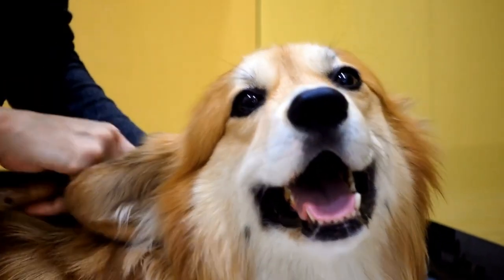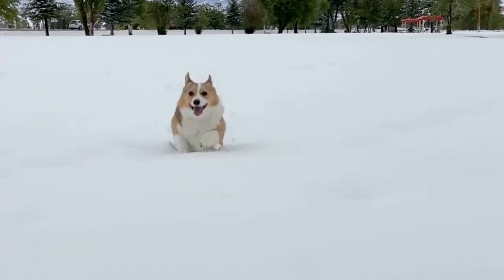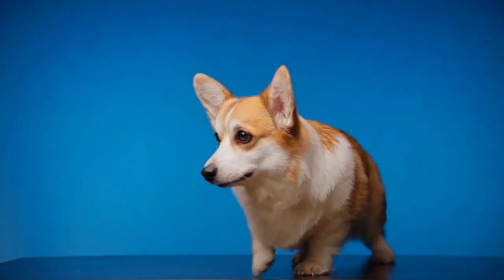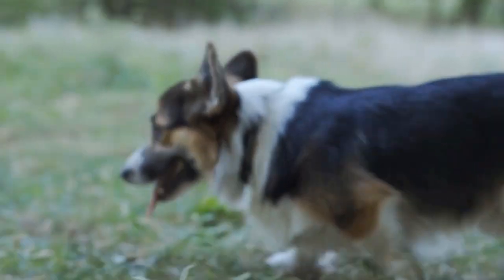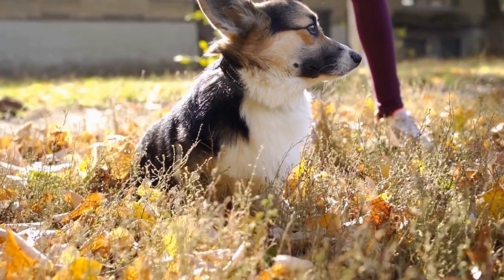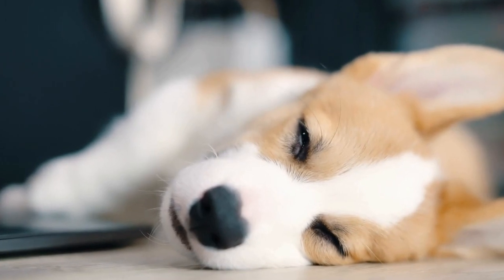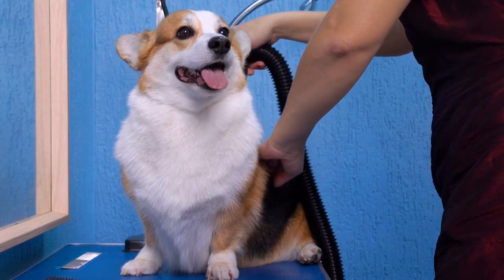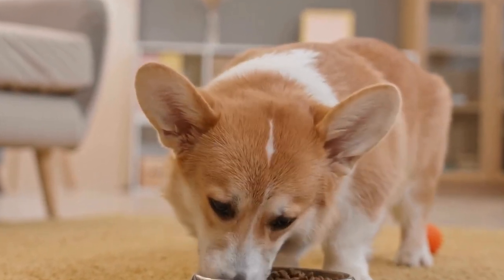Unlocking the Genetics Behind Fluffy Corgis: Pembroke Welsh Corgi Genetics